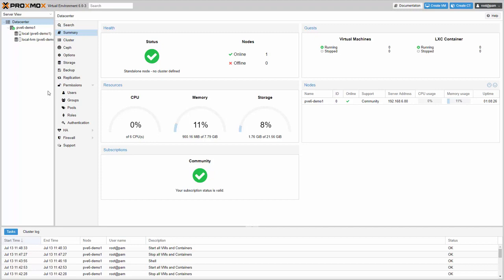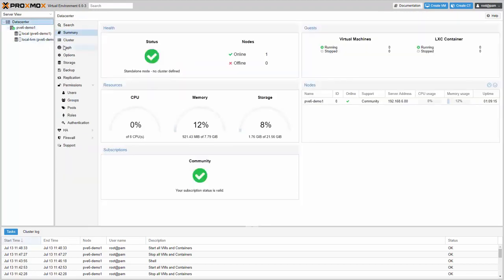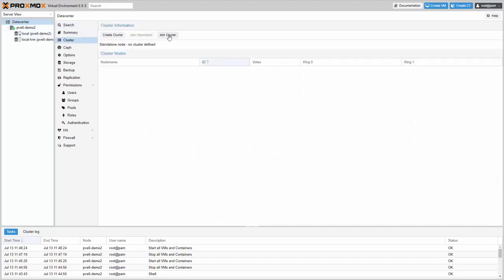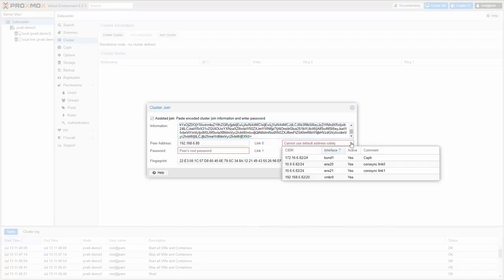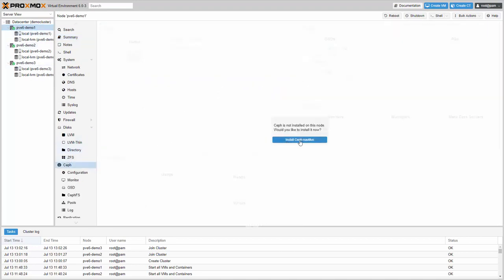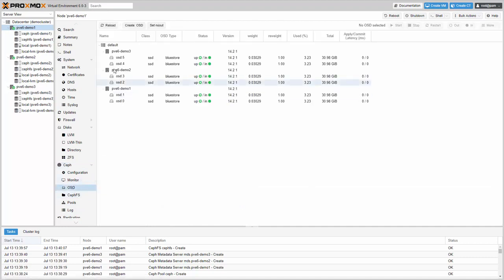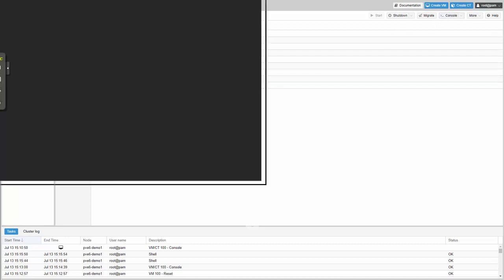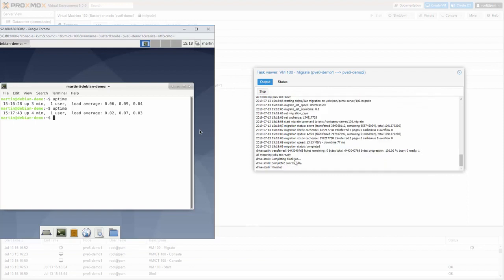Whats new in Proxmox VE 6 0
Today w'll show the fearture about the version of PVE 6.0